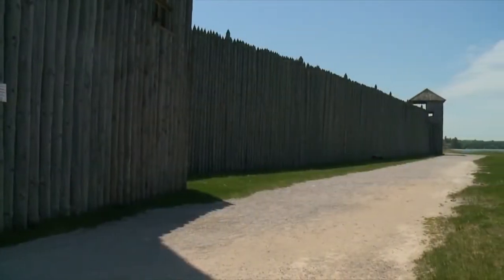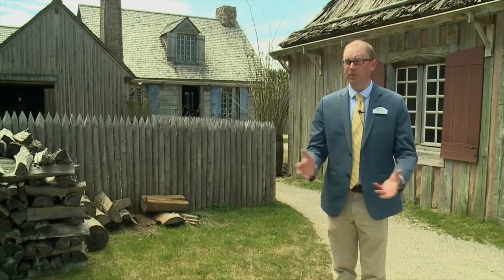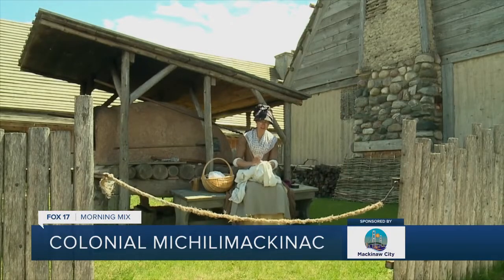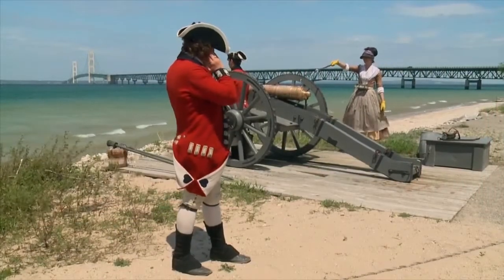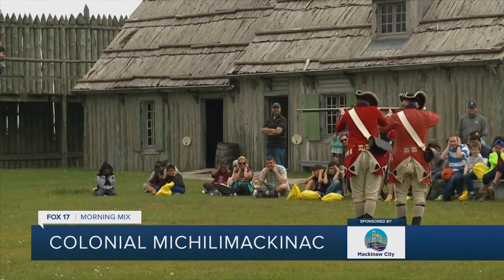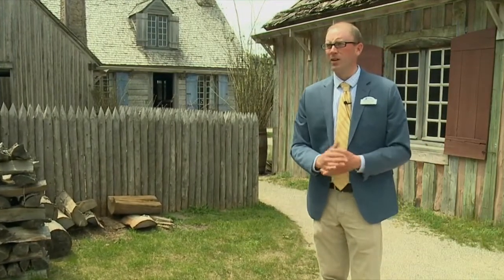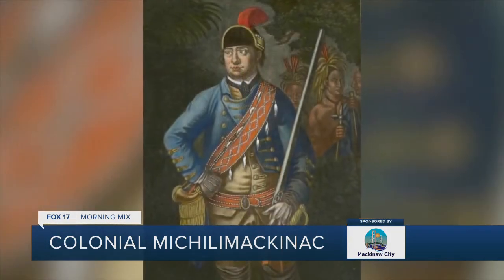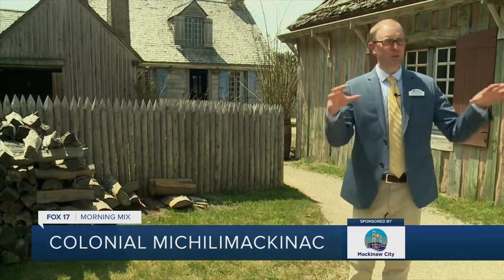MI Vacay: Colonial Michilimackinac